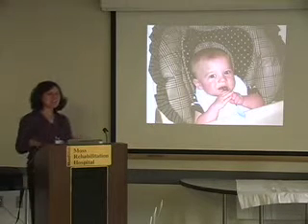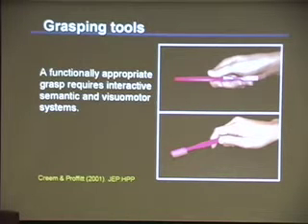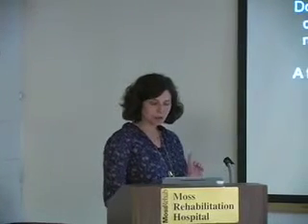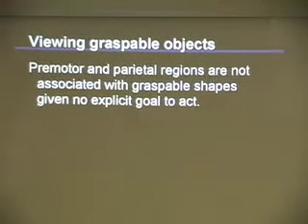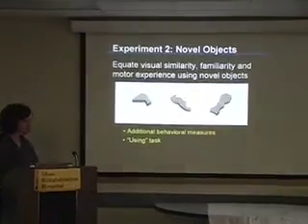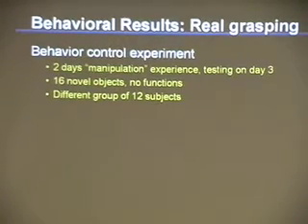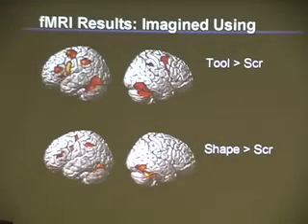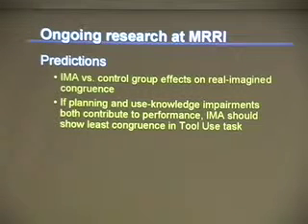Representing Objects and Actions: What is special about tools?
Moss Rehabilitation Research Institute - Elkins Park, Pennsylvania
Presentation July 17, 2006 by Visiting Scholar Sarah H. Creem-Regehr, PhD, Associate Professor, Department of Psychology, University of Utah.